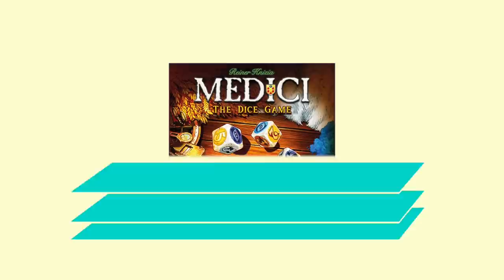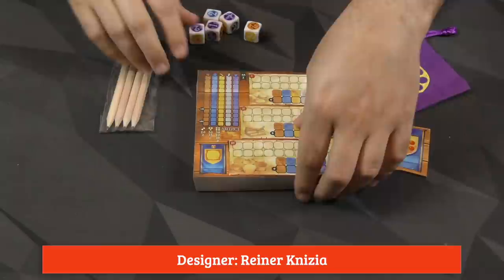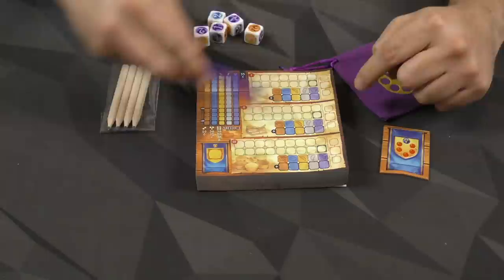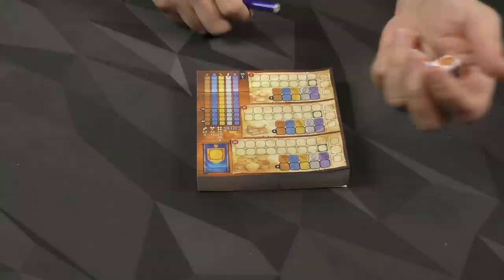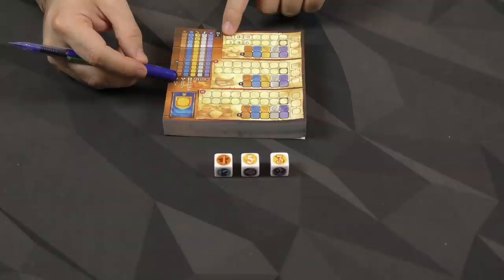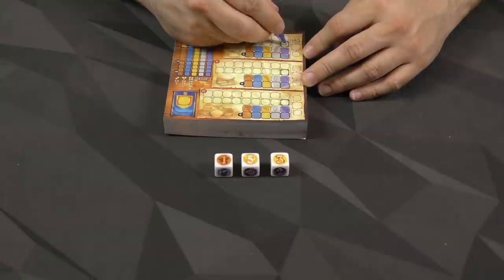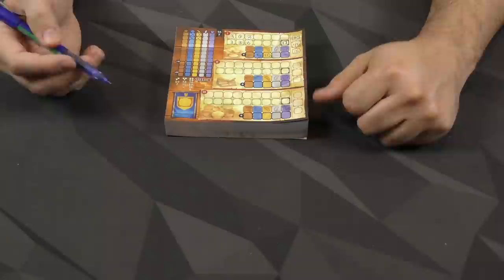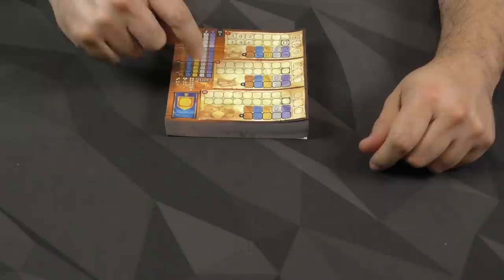Medici: The Dice Game Review - with Zee Garcia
Zee takes a look at this new roll-and-write spin on the classic Knizia game.

0:00 - Intro
0:56 - Overview
6:59 - Final Thoughts